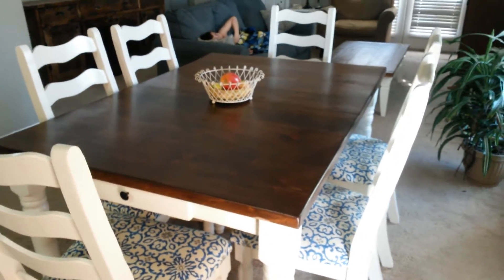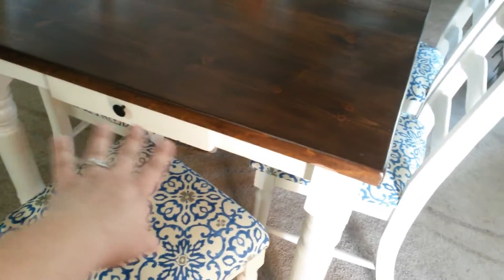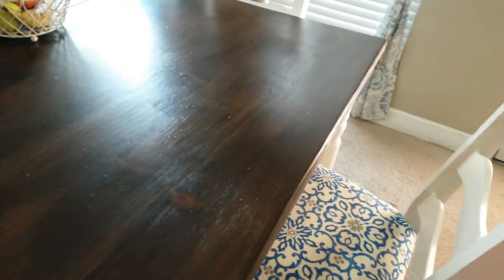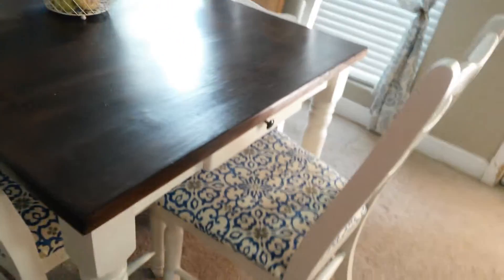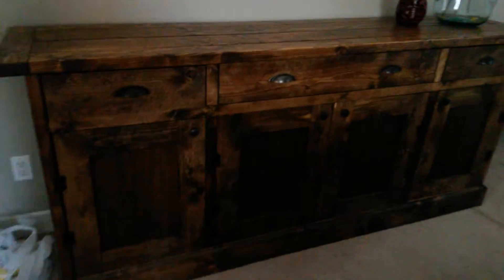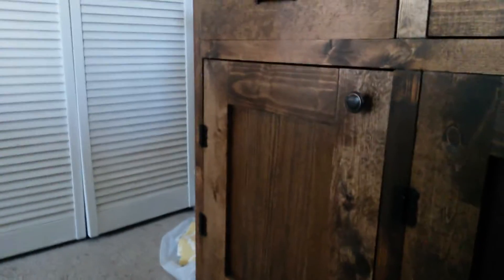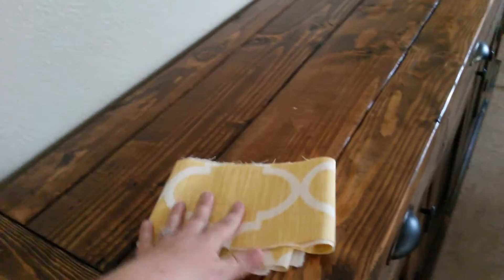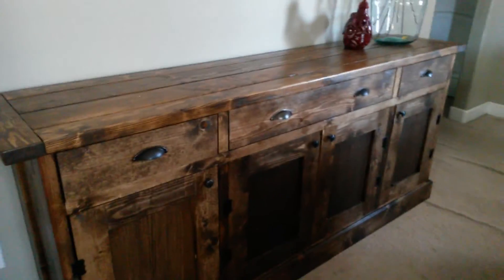What I've been up to all week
A look around my living room with all our projects come together nicely with my pottery barn inspired look.